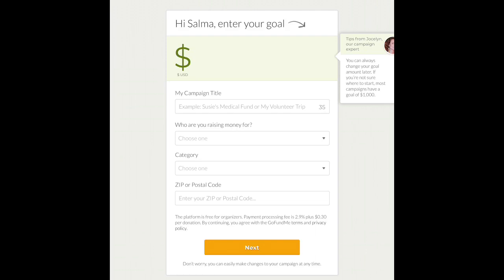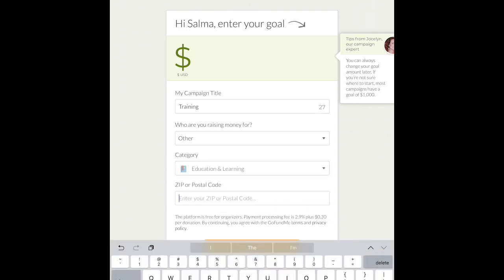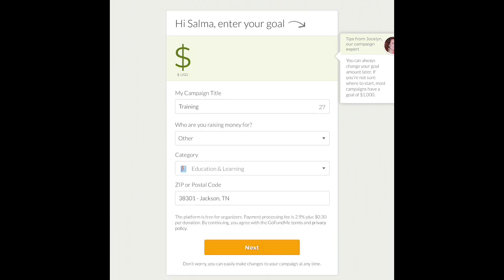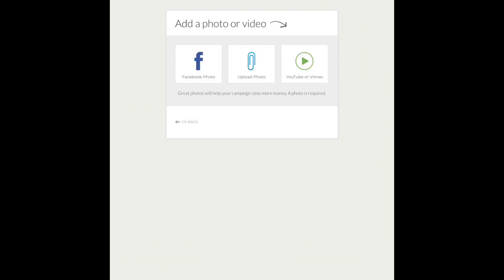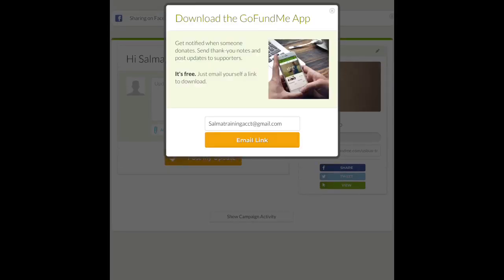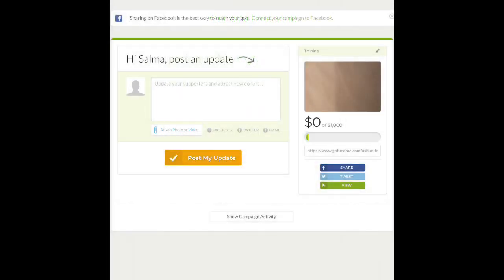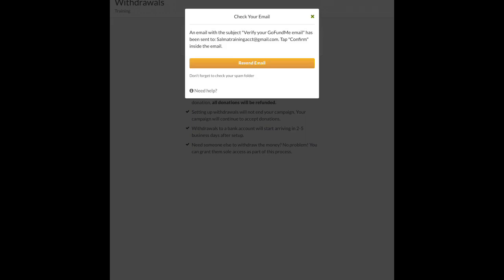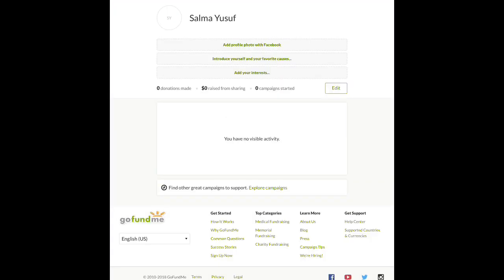HOW TO EASILY SETUP A GOFUNDME ACCOUNT VIA YOUR IPAD, PHONE LESS THAN 5 MINS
How to use crowdfunding platforms to support entrepreneurial
How to Raise Money With Gofundme
57 Secrets Strategy to Win
Rewards Crowdfunding

Live.me: SalmaYusuf